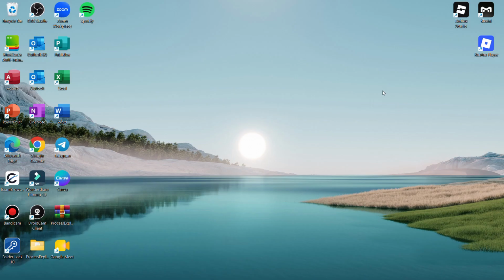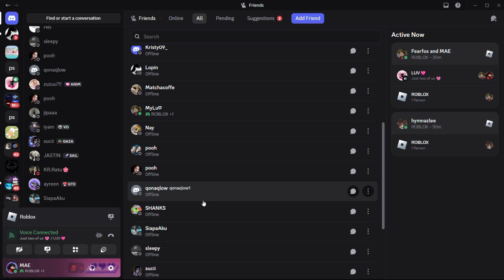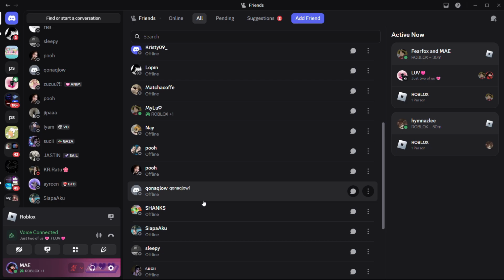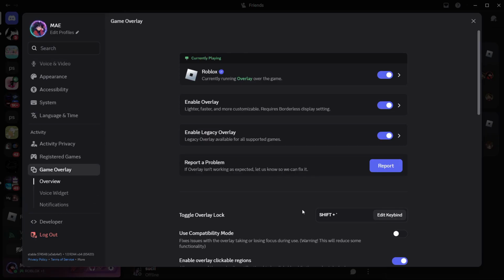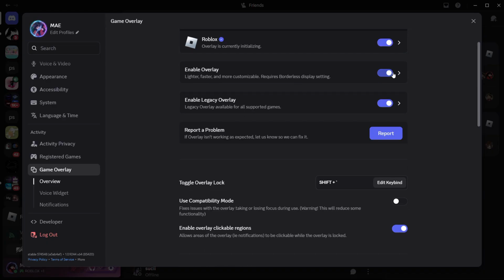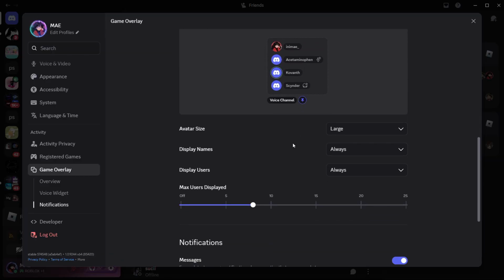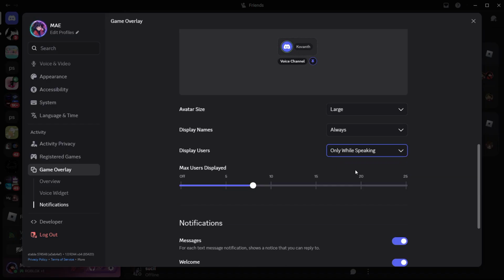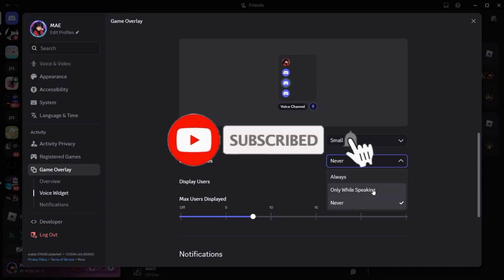How to Hide Voice Widgets on Discord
Discord is one of the most popular communication platforms among gamers, offering seamless chat, voice, and video features that enhance your gaming experience. One of its standout features is the Discord overlay, which allows you to access chats, voice channels, and notifications while you’re in-game. However, while this feature can be handy, it can also be distracting or cause performance issues during gameplay.

If you're tired of dealing with these issues and want to know how to turn off Discord overlay, you’re in the right place. This article will walk you through the steps to easily disable Discord overlay on both Windows and Mac. If you need a quick Discord overlay shortcut or are facing problems like the Discord overlay not working, we’ve got you covered.